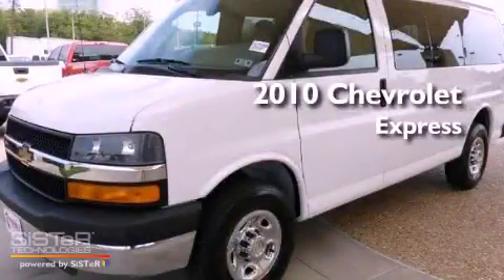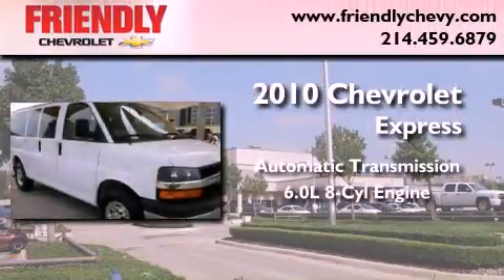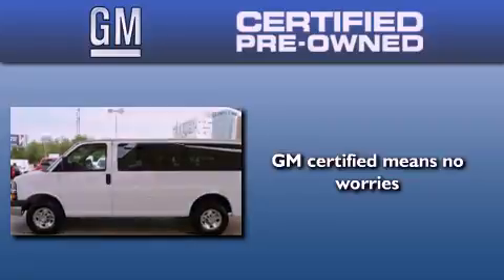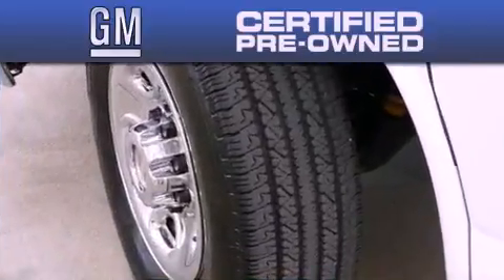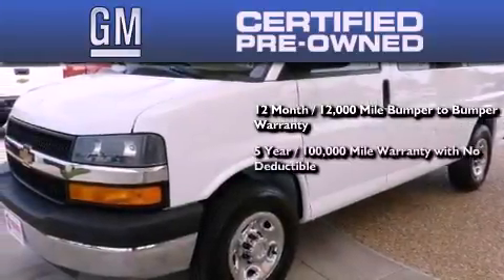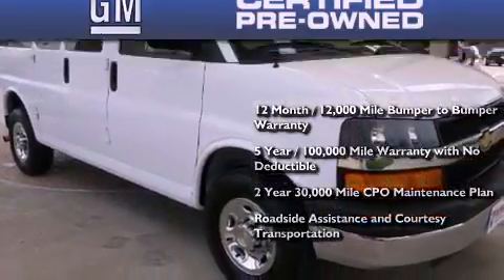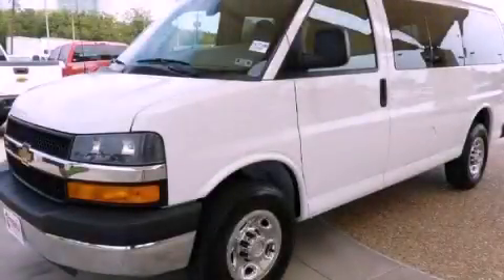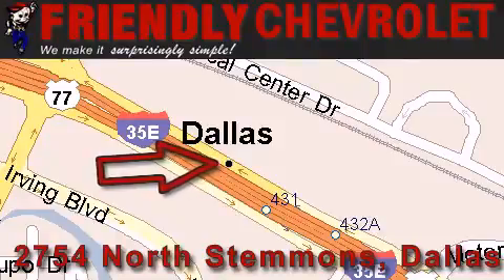Certified 2010 Chevrolet Express Passenger Dallas TX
Year : 2010

 Make : Chevrolet

 Model : Express Passenger

 Engine : Vortec 6.0L V8 SFI FlexFuel

 Trans . : Automatic

 Exterior : White

 Miles : 29,623

 Interior : Gray

 Friendly Chevrolet

 2754 North Stemmons

 2010 Chevrolet Express Passenger Dallas TX